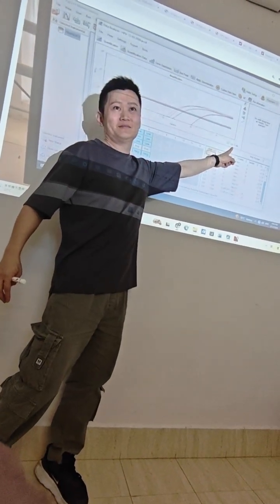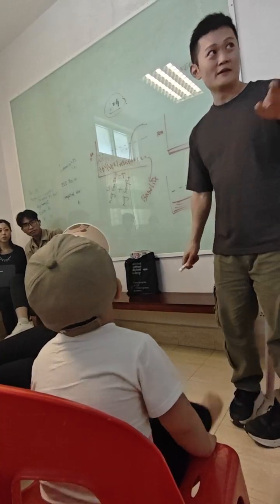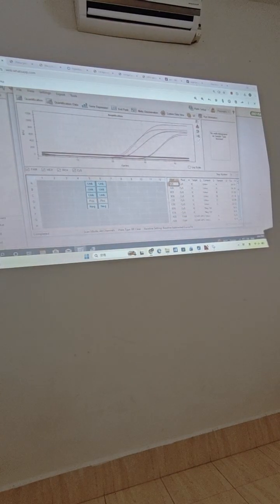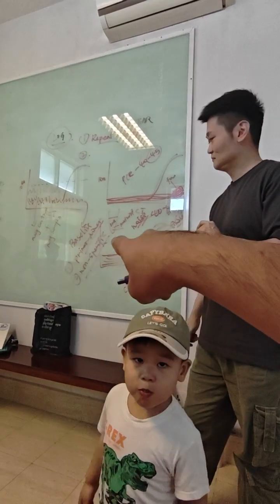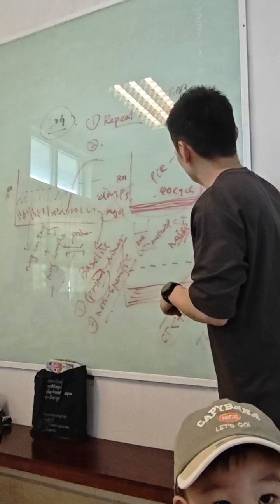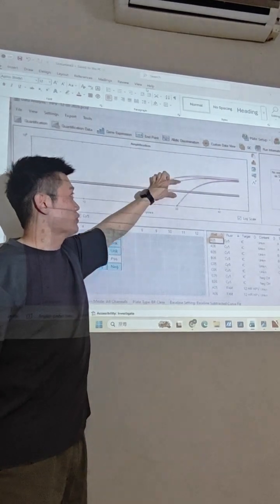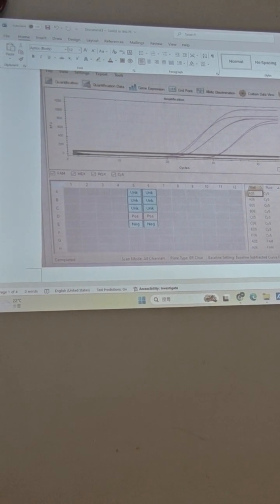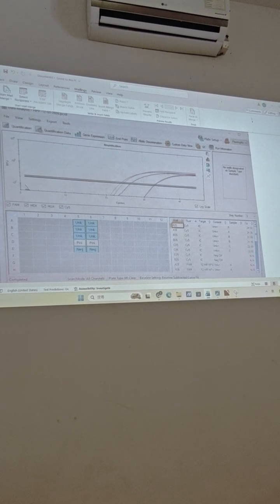March 12, 2026